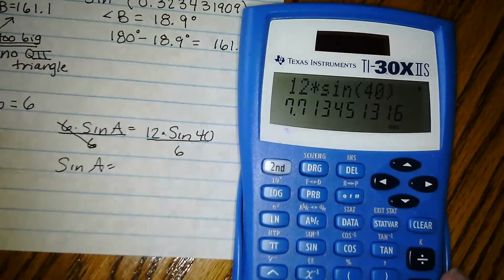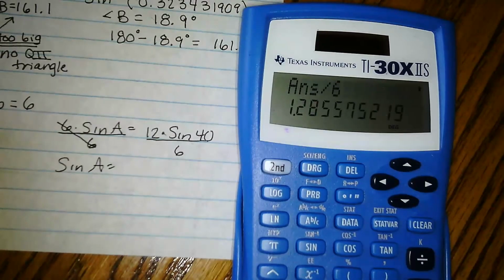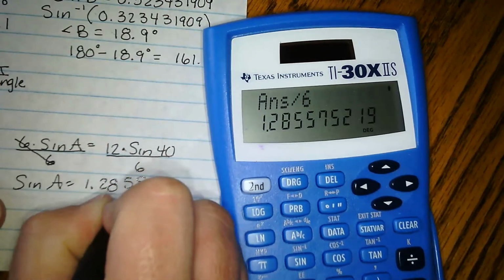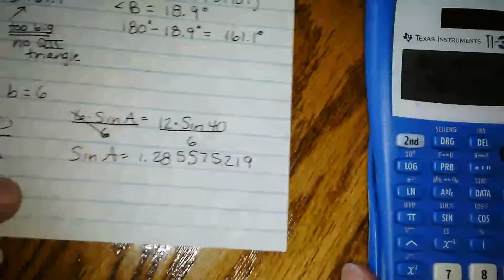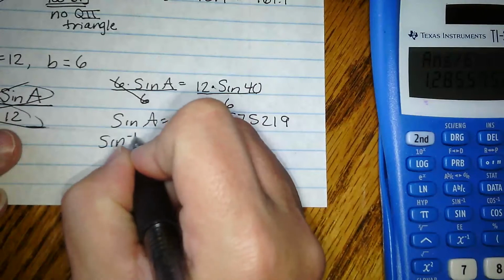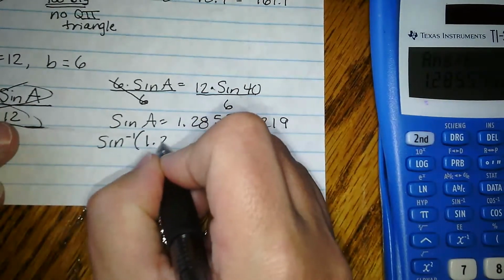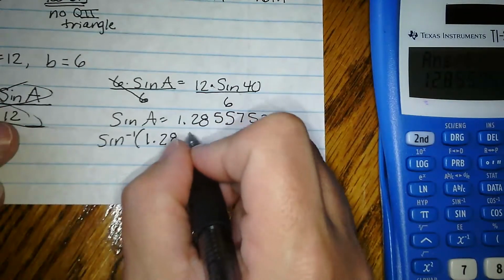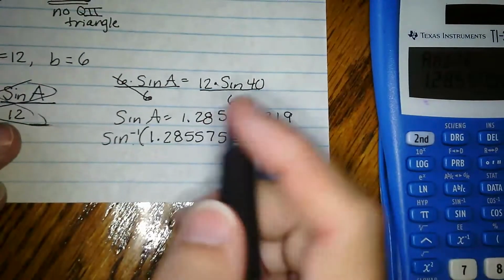Solve for an angle and NO triangles were formed